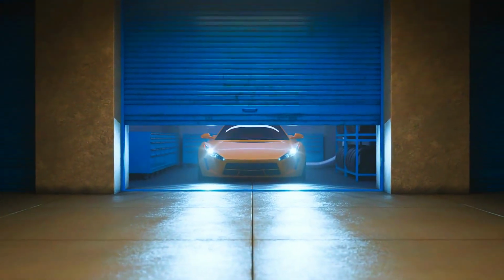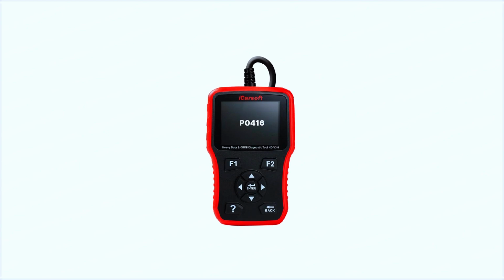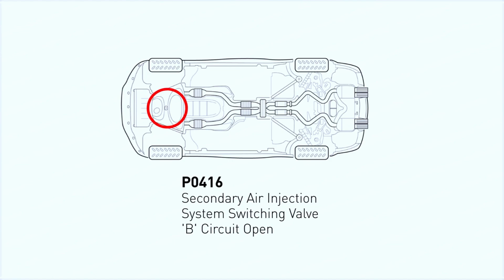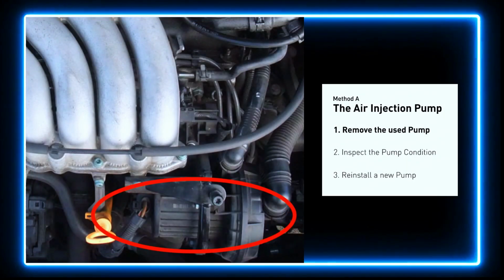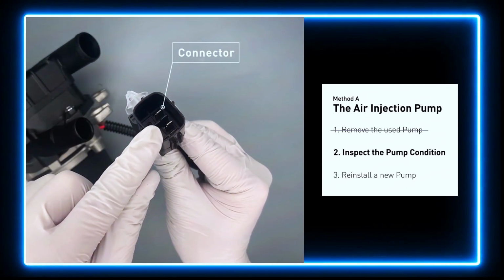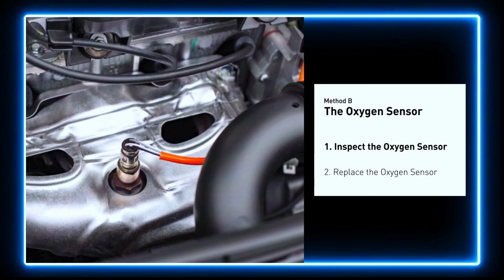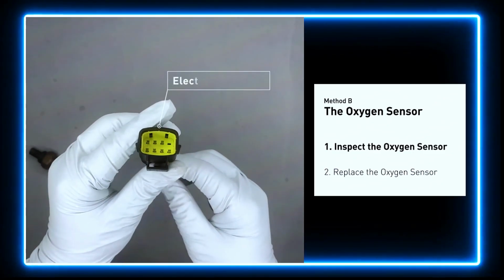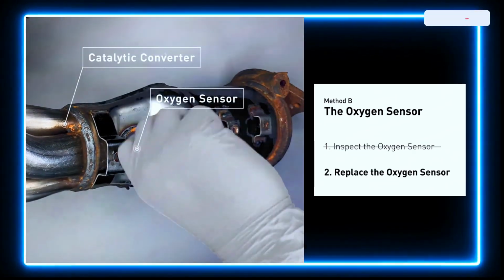FIX P0416 Error FAST with These Easy Steps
Description:
 Got a P0416 trouble code? This code indicates an issue with the Secondary Air Injection System Switching Valve B Circuit, which helps reduce emissions by injecting fresh air into the exhaust system. A faulty valve, wiring issue, or air pump failure can trigger this code.

1️⃣ ANCEL AD310
2️⃣ Autel AutoLink AL319
3️⃣ MOTOPOWER MP69033
4️⃣ Autophix 3210
5️⃣ Veepeak Mini Bluetooth
6️⃣ Innova 3040RS
7️⃣ Launch Creader 3001
8️⃣ Autel MaxiLink ML619
9️⃣ VDIAGTOOL VD10 Enhanced

🔧 In this video, we’ll cover:
 ✅ What P0416 means and its causes
 ✅ Symptoms of a failing secondary air injection system
 ✅ Step-by-step diagnosis and troubleshooting
 ✅ How to test and replace the switching valve
 ✅ Tips to avoid future issues

🚗 Whether you’re a DIY mechanic or just trying to save money on repairs, this guide will help you fix P0416 and get your vehicle back to running smoothly.